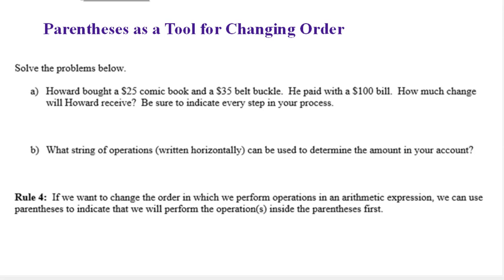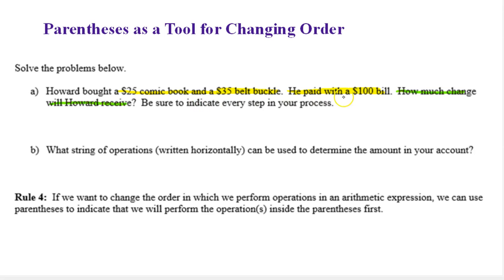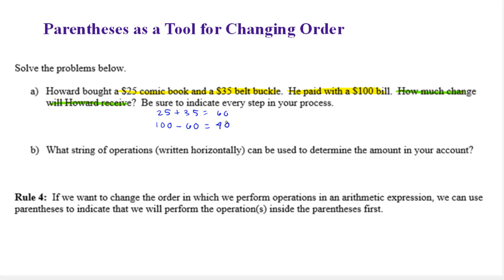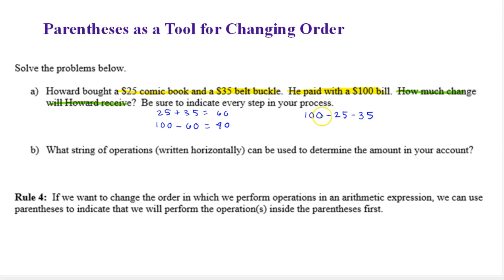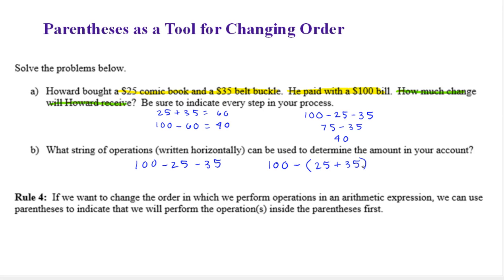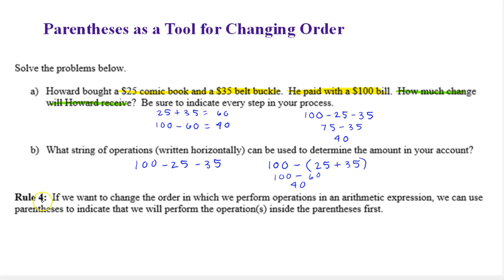ACR Unit 1 Problem 24